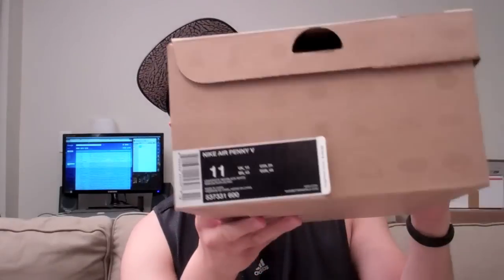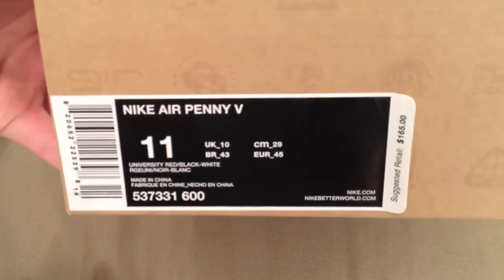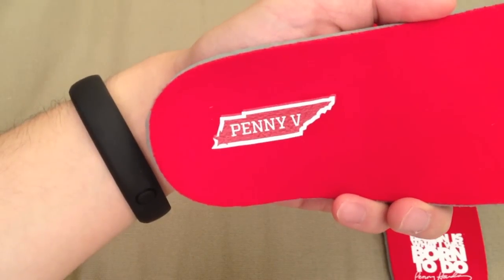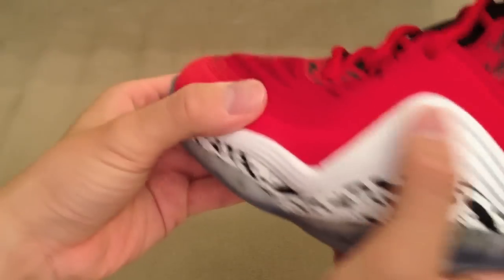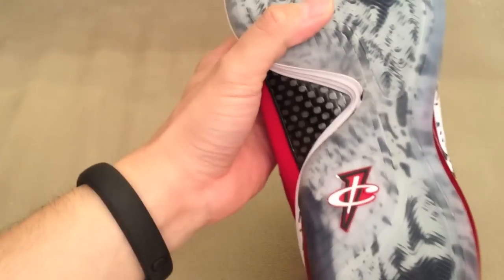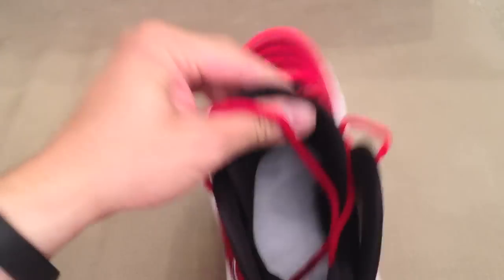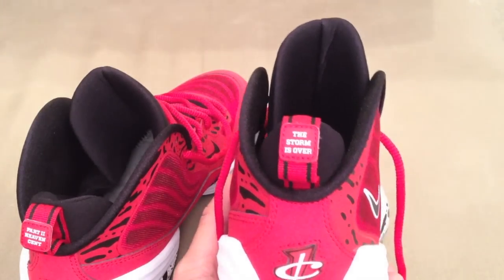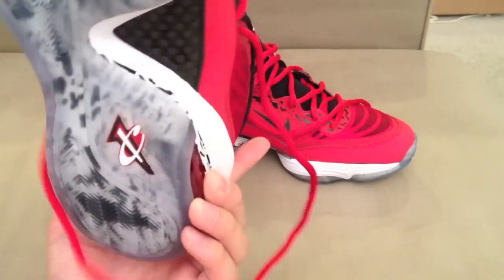Shoe pickup: Nike Air Penny V 5 Red Eagle with on feet footage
The Recent Release of the Air Penny V. Debuting in the Red Eagle color way inspired by the Treadwell Eagle.

Nike Penny V
Colorway: University Red/Black/White
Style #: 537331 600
Release Date: 09/08/12
Retail: $165

Hat and apparel for Colours can be found here

THANK YOU FOR YOUR SUPPORT AND MAKE SURE TO